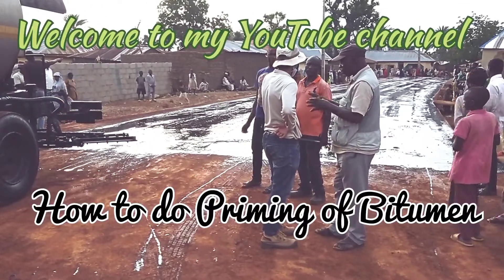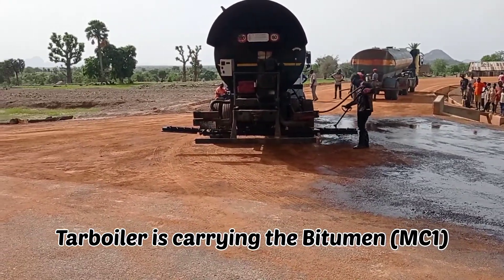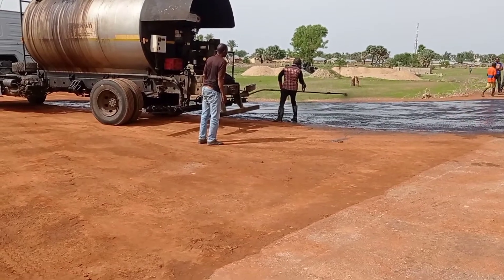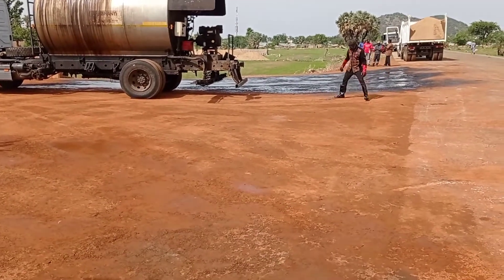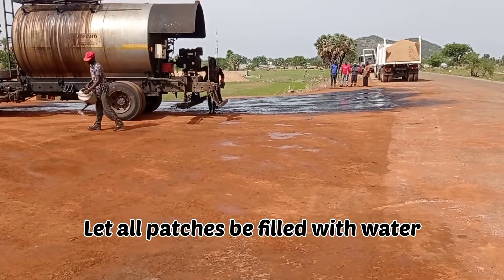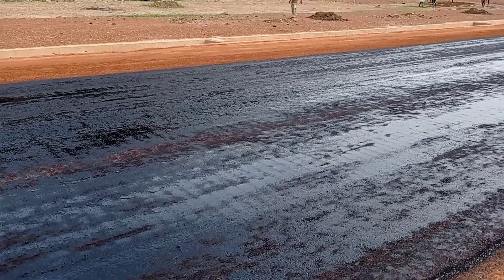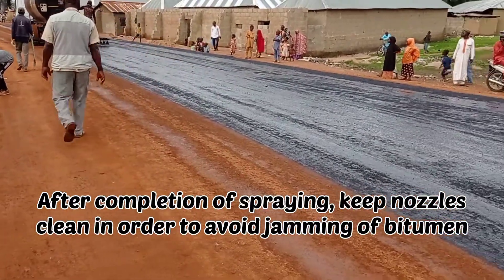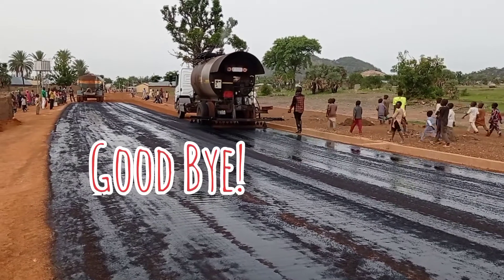Bitumen Emulsion Spray | Prime Coat | Priming of Bitumen